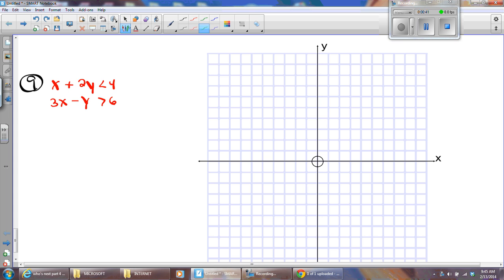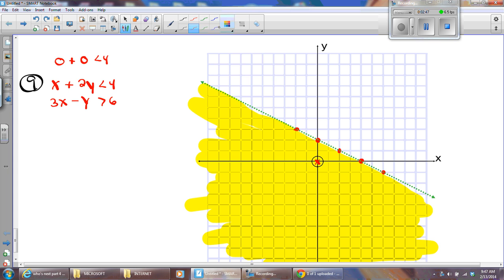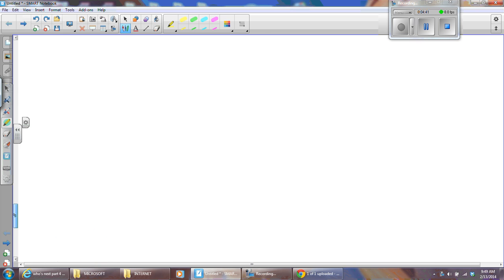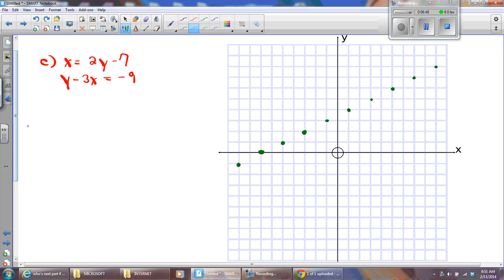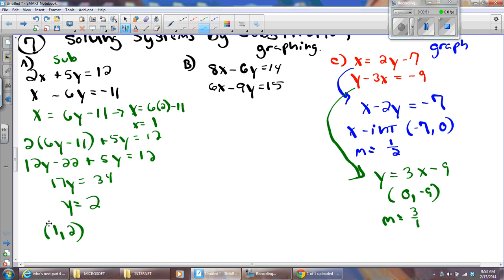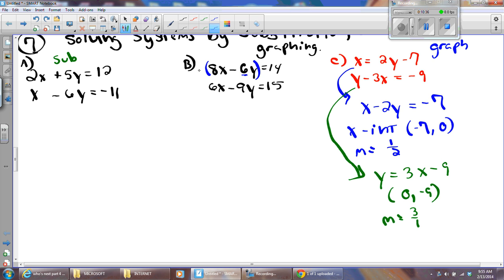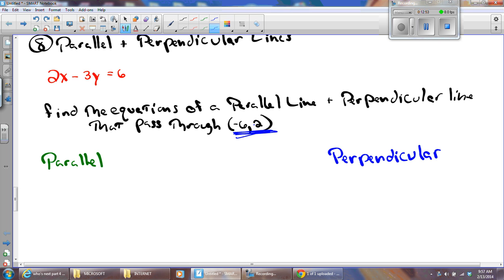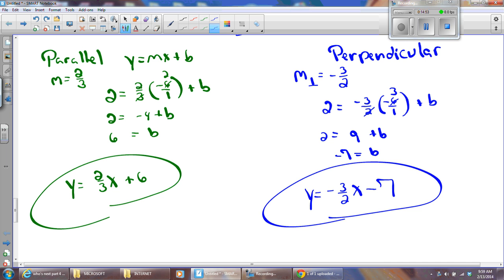February13 review part II Unit V test